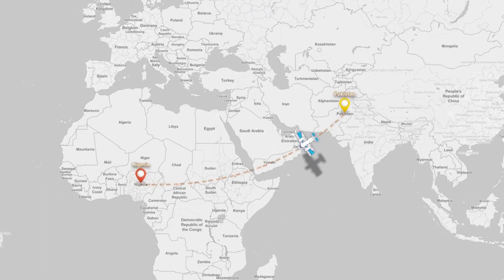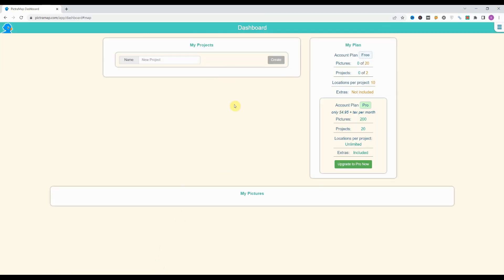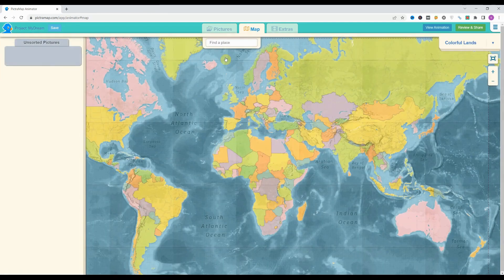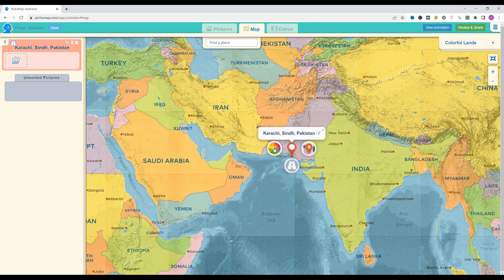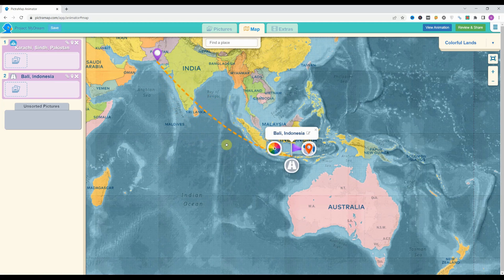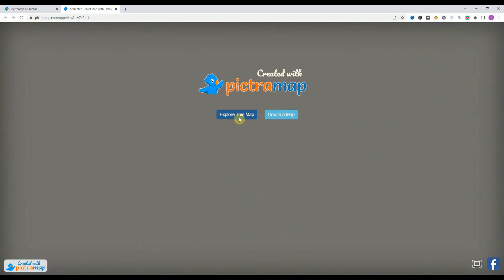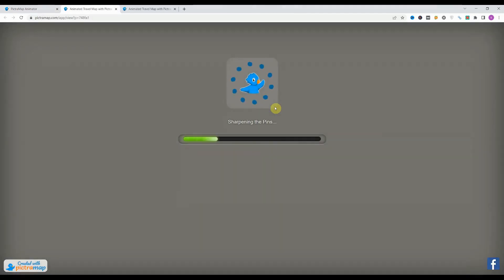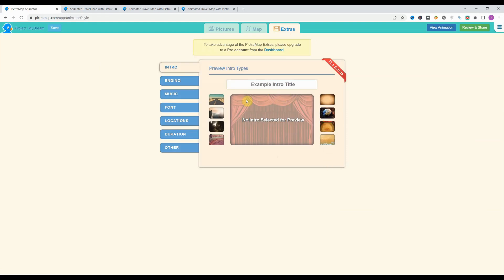Easiest Map Animation Maker | Create Animated Travel Routes for your Trip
Easiest web-based mapping tool that allows users to easily create and customize animated travel routes for their trips. The tool is designed to be user-friendly and accessible, even for those without any prior experience in map animation.

In the map animation tutorial, I will demonstrate how to use PictraMap to create a travel route animation step by step. The video starts by introducing the tool and its features, including the ability to customize the appearance of the map, add markers, and create an animation with a travel route.

that is the most Easiest solution currently available in the market to animate your trip